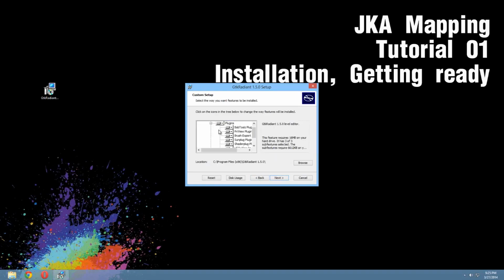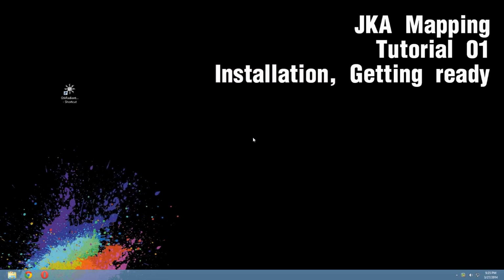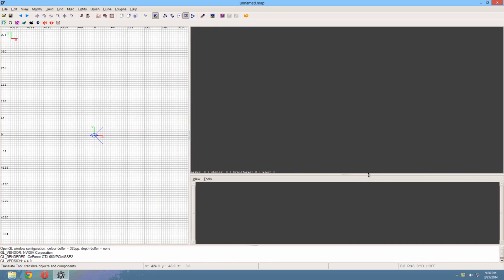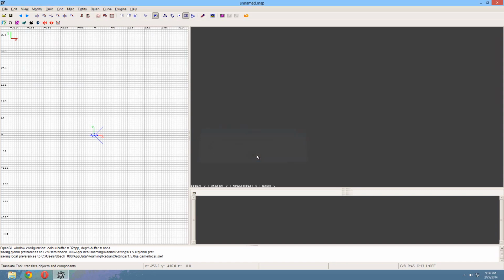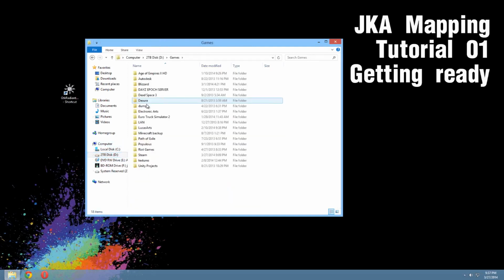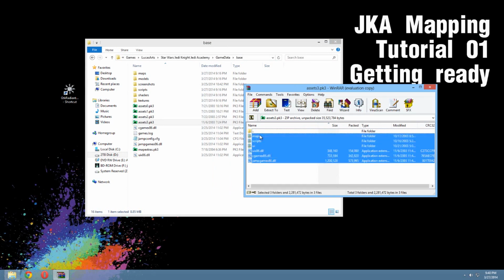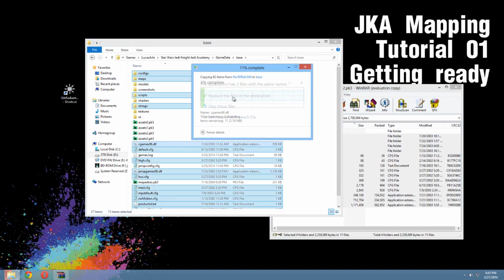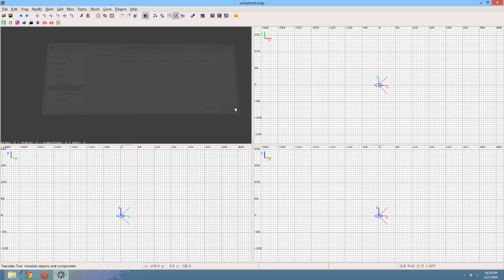JKA Mapping Installation Tutorial 01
Originally uploaded by Pauken